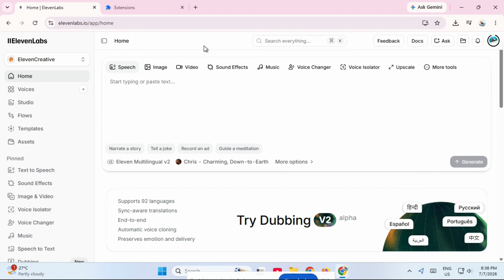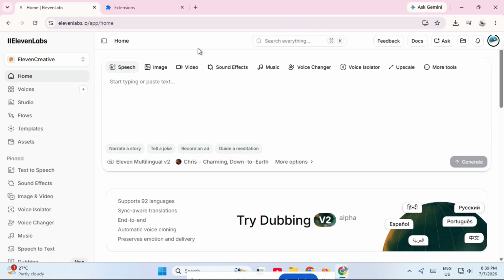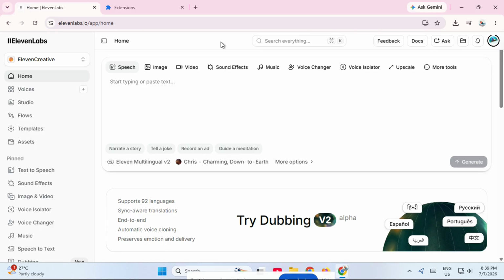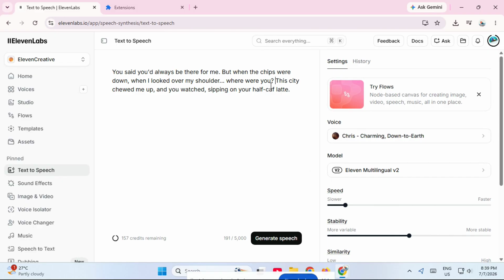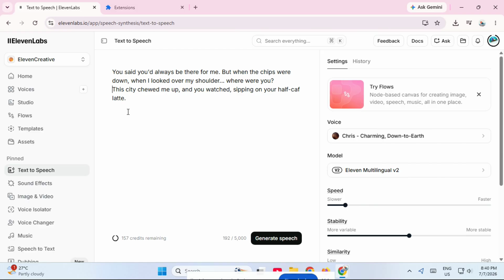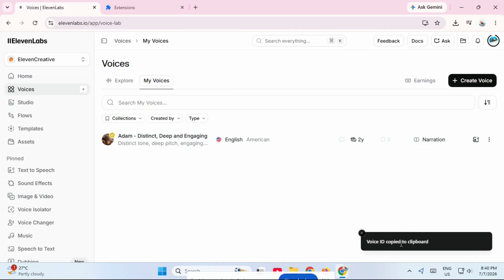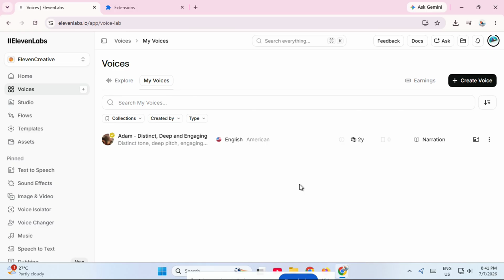Fix ElevenLabs Error Codes [Quick Troubleshooting Guide]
Learn how to fix common ElevenLabs error codes like 429 and 400 with simple troubleshooting steps.
Understand rate limits, character limits, voice ID errors, and how to resolve them fast.

🕚Timestamps:
0:00 Intro
0:19 Error Code 429 Overview
0:46 system_busy Fix
1:11 too_many_concurrent_requests Fix
1:32 Error Code 400 Overview
1:50 max_character_limit_exceeded Fix
2:13 voice_not_found Fix
2:35 Troubleshooting Tips
2:59 Outro

✍️What You'll Learn In This Video:
• How To Fix ElevenLabs Error Code 429
• How To Solve system_busy In ElevenLabs
• How To Handle too_many_concurrent_requests
• How To Fix ElevenLabs Error Code 400
• How To Resolve max_character_limit_exceeded
• How To Fix voice_not_found Errors
• How To Troubleshoot ElevenLabs API Request Issues
• How To Prevent Common ElevenLabs Generation Errors

💡Pro Tips:
• Use exponential backoff instead of rapid retries when you hit 429 errors
• Keep your text in smaller chunks to avoid character limit problems
• Copy and paste voice IDs directly to reduce typo-related errors
• Test with a short sample before sending long scripts
• Log your API requests so you can diagnose failures faster